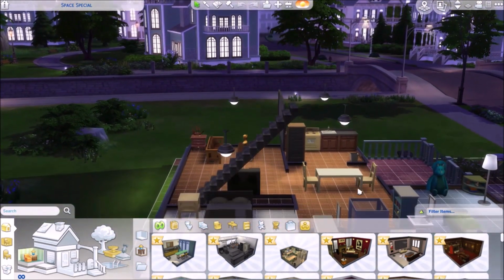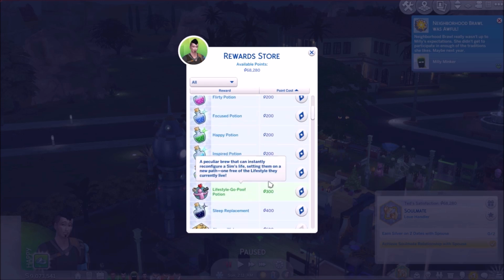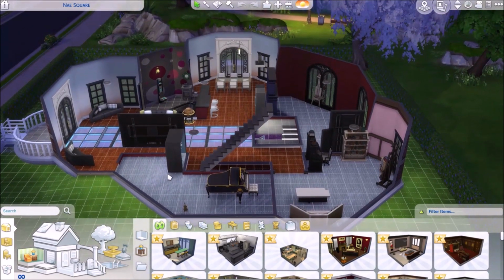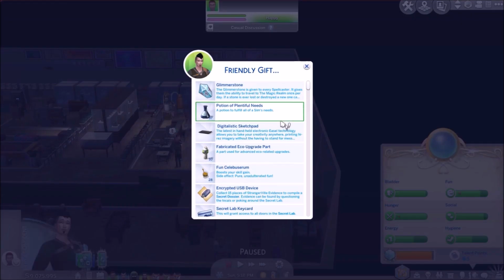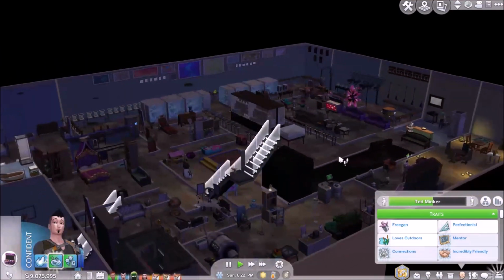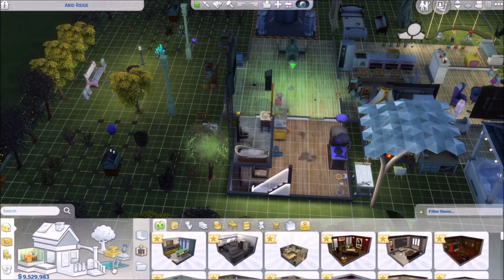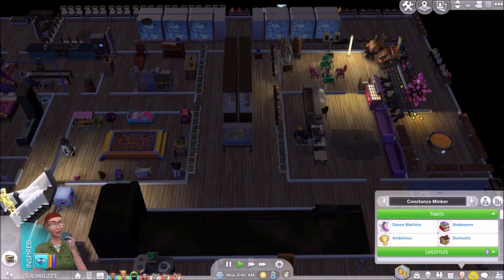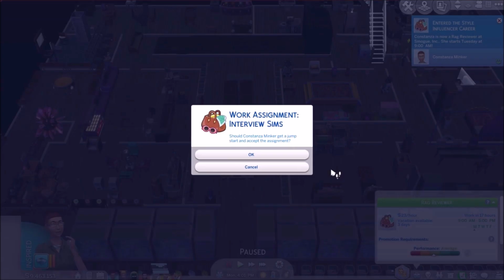TMCA Episode 86 - Style Influencer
I like that YouTube thinks 'influencer' isn't a word.  Ripley gives up on the Day of the Dead celebrator and sorts out her needs before we place some houses down in Newcrest hoping people will move in.  Ted stashes the evil gnome before buying a potion of youth for Costanza and getting a few more things out of his inventory.  We add a couple more houses to Newcrest before Milly fails to get a sugar skull and the talking toilet is destroyed in a fire.  After helping Costanza reset her age and playing arcade games together Ted has trouble trying to get another sugar skull which of course is a duplicate when he does get it. Ripley starts reading up on charisma so she has a better chance of making a friend while Milly fixes the struggling robot vacuums and dance machine Costanza boogies her way to happiness.  After checking people can move in to the homes we're putting down in the settings Costanza reaches level three dancing and we get another cardboard dance floor to overlay with the existing one.  She acquires a bunch of new skills as Ted does gardening and tidies up but falls out with him over something and is unhappy she doesn't have a job so we sign her up to be a style influencer.